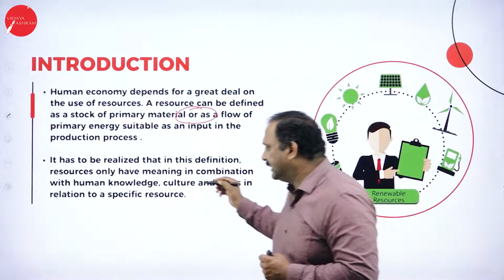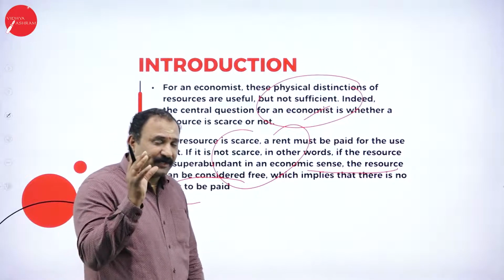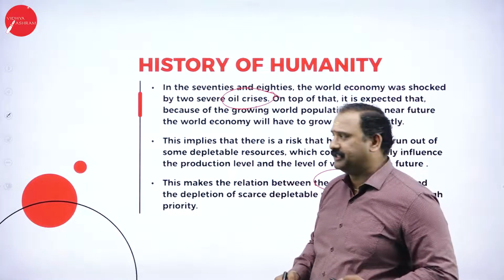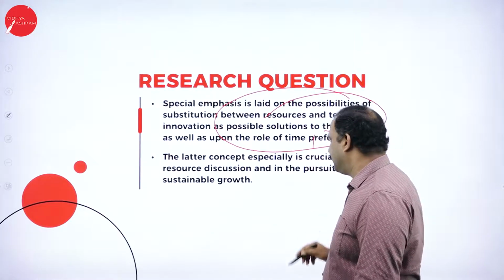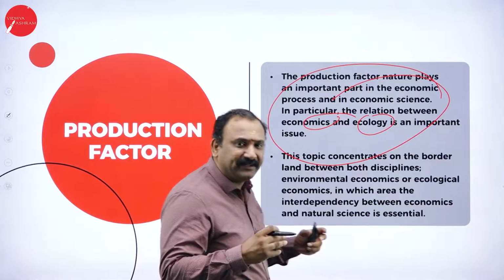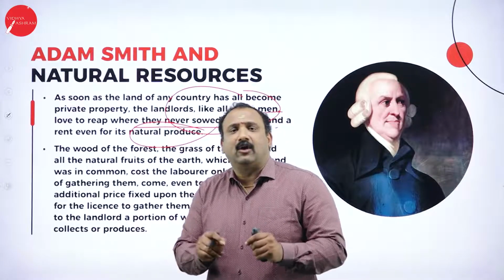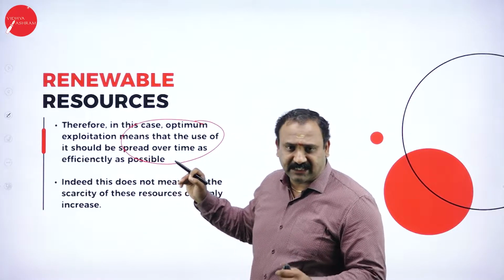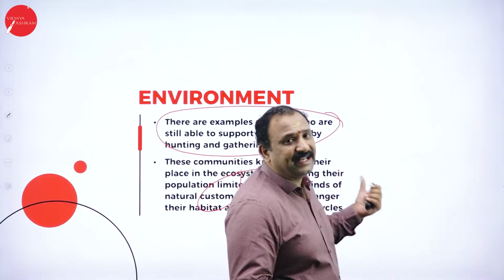DAY 05 | SUSTAINABLE DEVELOPMENT | II SEM | B.B.A | ECONOMY THEORY OF DEPLETABLE RESOURCES | L1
Course : B.B.A
Semester : II SEM
Subject : SUSTAINABLE DEVELOPMENT
Chapter Name : ECONOMY THEORY OF DEPLETABLE RESOURCES
LECTURE : L1